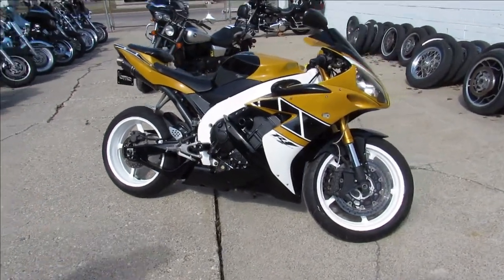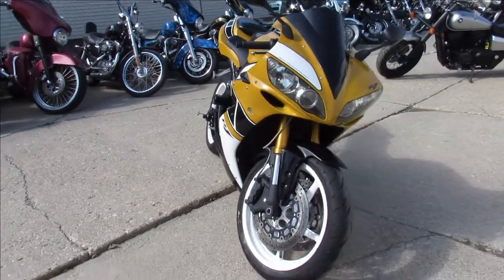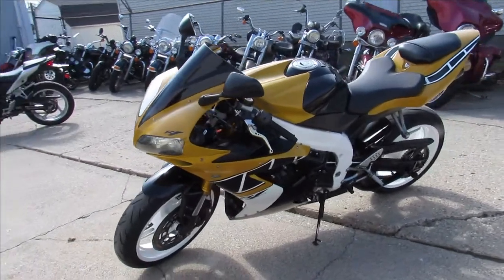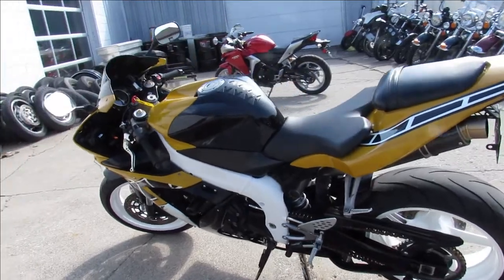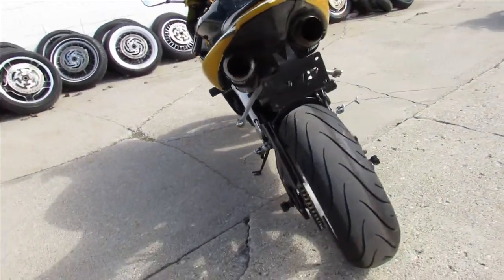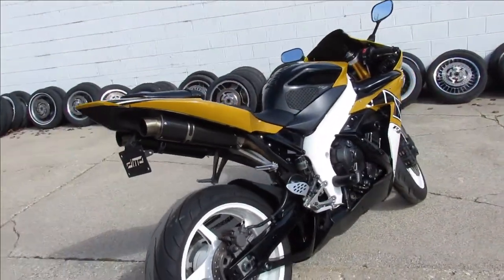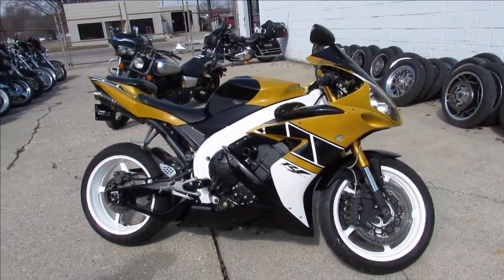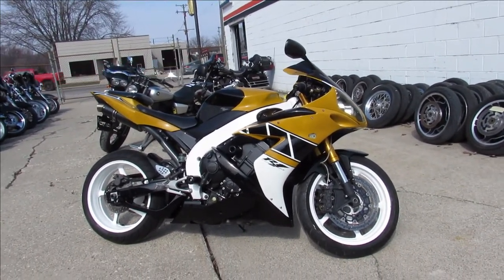2006 YAMAHA YZF R1